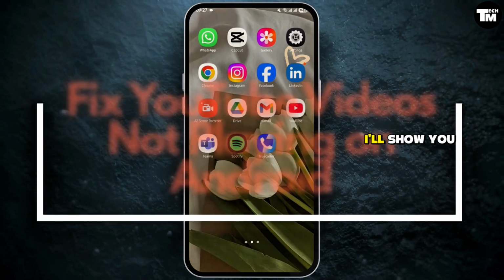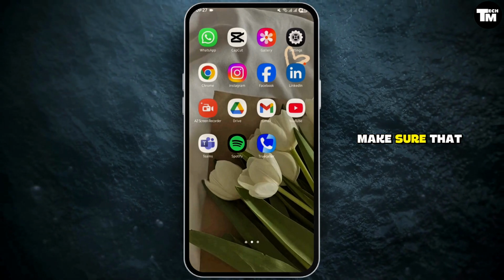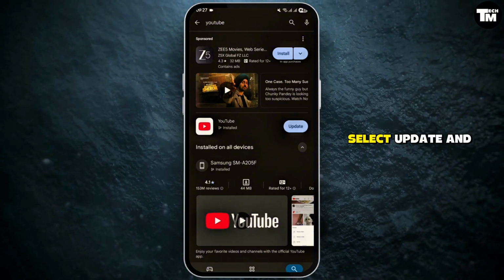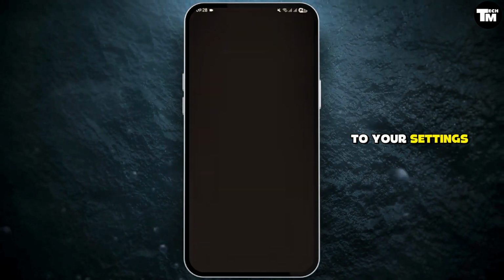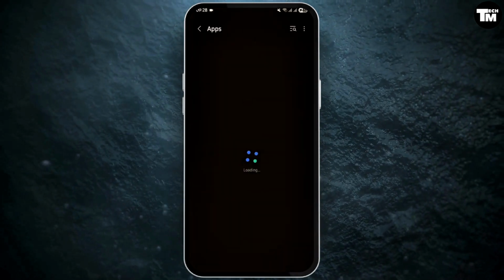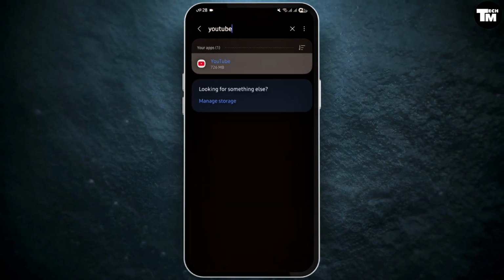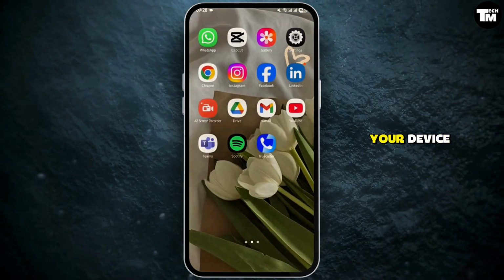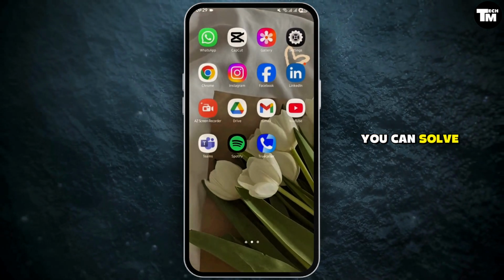How to Fix YouTube Videos Not Playing on Android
How to Fix YouTube Videos Not Playing on Android tutorial! In this quick video from @tech-mates, we’ll show you step by step how to solve this issue in 2025. Whether your account was locked, you faced a bug, or you just want to learn a new feature, this guide has you covered.

Timestamps:
0:00 Introduction
0:10 How to Fix YouTube Videos Not Playing on Android